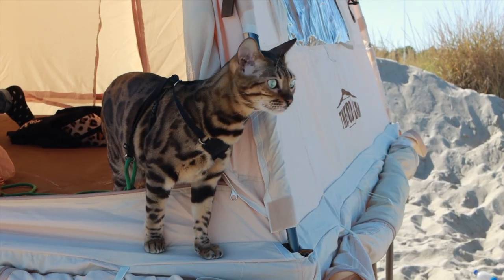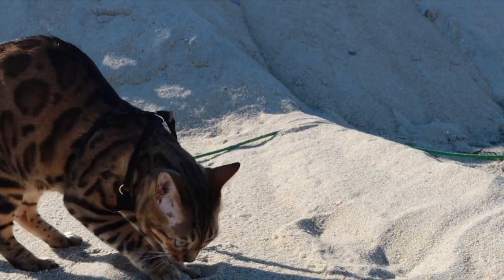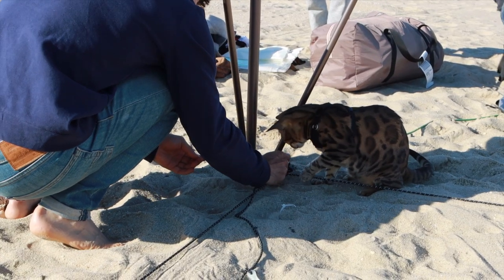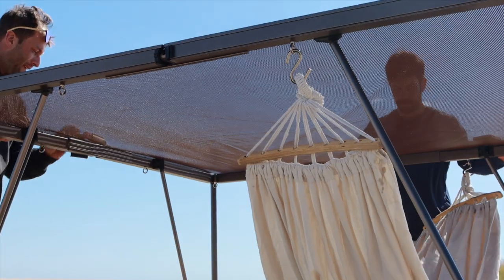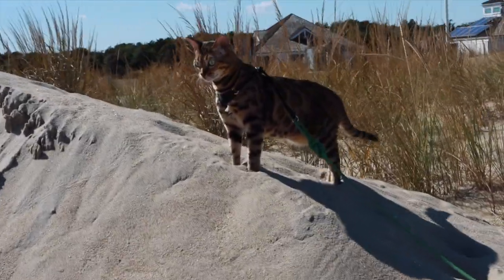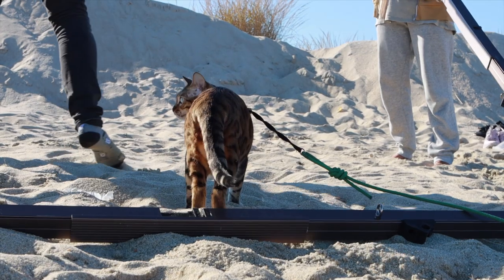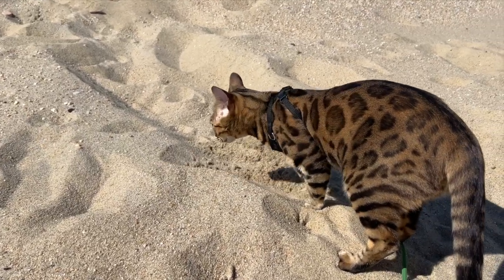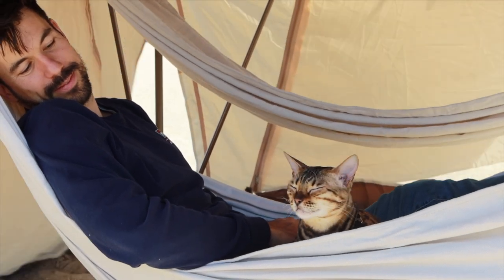How to Camp With a Cat | Tent, Accessories, Litter Box & Tips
You can take your cat camping. I believe that all cats will enjoy being outdoors, but for cats that have not had exposure to the outside world, habituation is necessary. In this video, I share my TOP 10 Camping tips so that you learn how to camp with a cat.

🚀 RECOMMENDATIONS:
- Cat Harness

💌 OTHER PRODUCTS YOU'LL NEED:
- Our Favorite Treats
- Cat Leash

My mission is to normalize cats as adventure companions and I'll be uploading videos helping people like you and me to do more with our purring friends!

Cat dads and cat ladies have been around for a while. We are here to teach cat parents how to train their cats within a new paradigm. As a cat lover I'm sure you want the best for your cats. Adventuring with your cat, clicker training and feeding your cat high quality food is going to get you there. Having a happy cat that loves you is easy. Start training positive reinforcement and going outdoors with them!